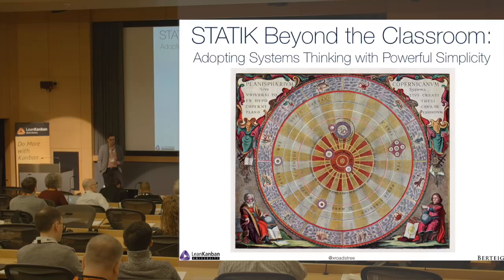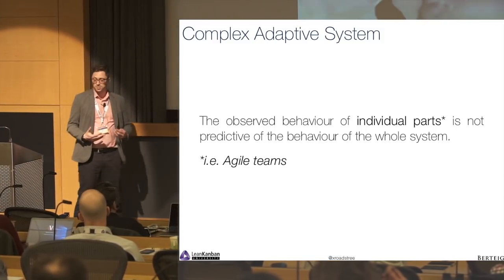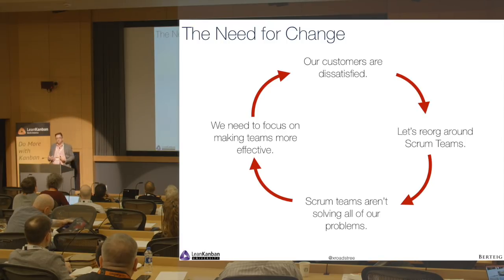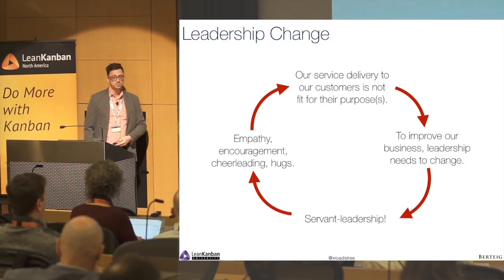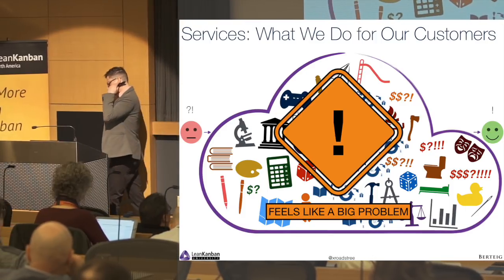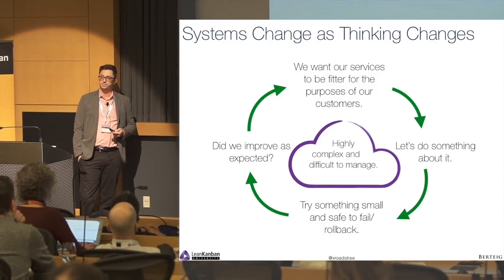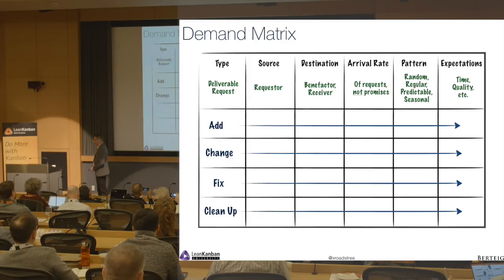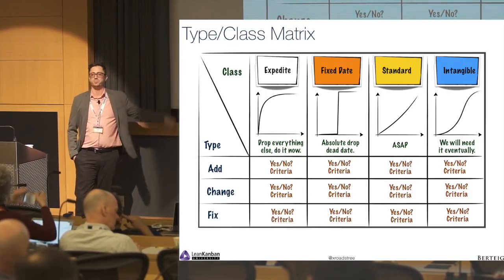LKNA18: STATIK Beyond the Classroom - Travis Birch